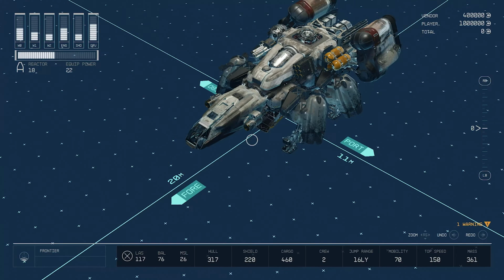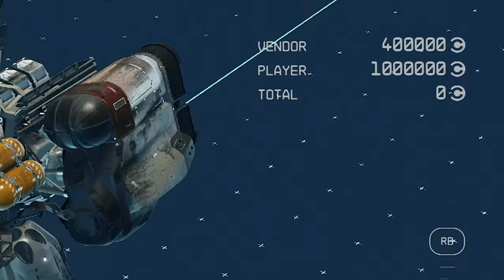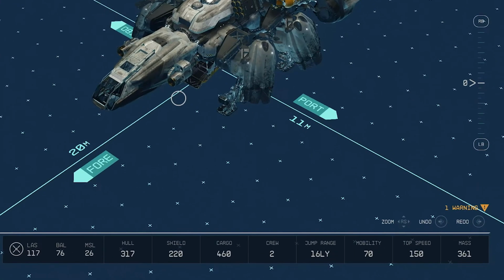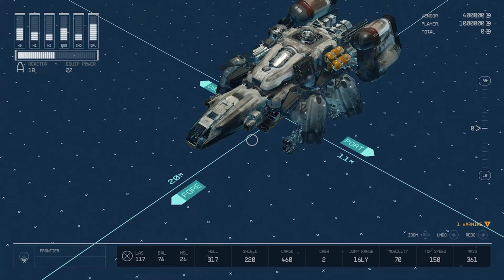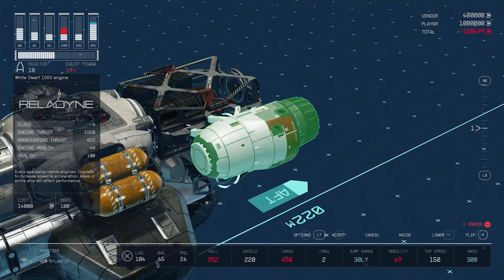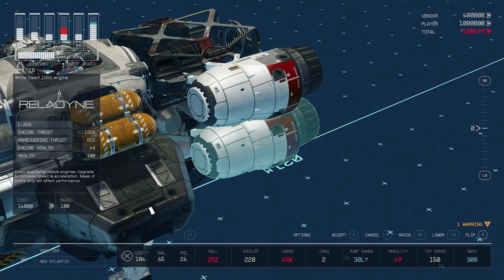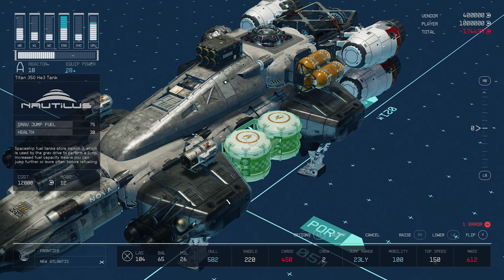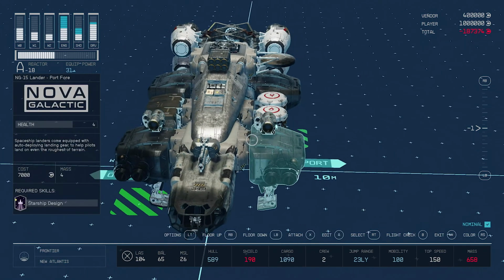Starfield - Ship and Outpost Customisation Deepdive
Starfield is the big new space adventure coming to PC and XBox in 2023 and Bethesda recently revealed a LOT of new information, information that really turned up my interest in this title, so sit tight and lets dive deep into the ship and outpost customisation options in Starfield